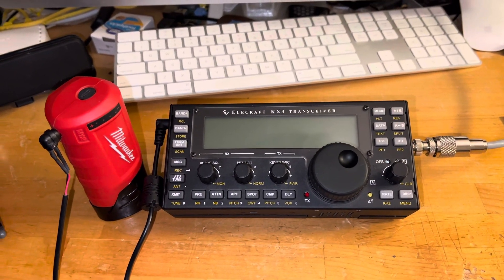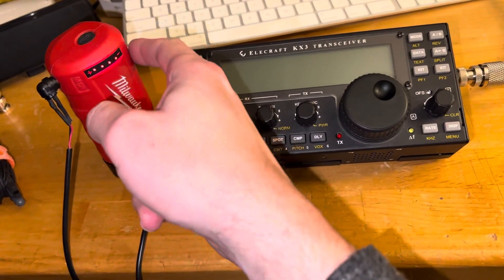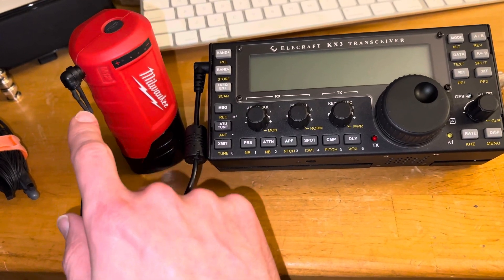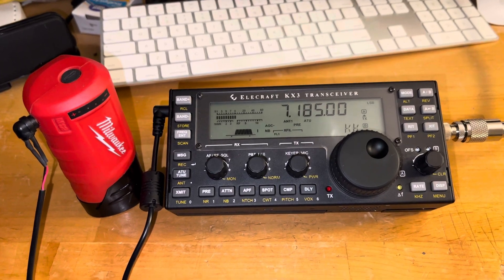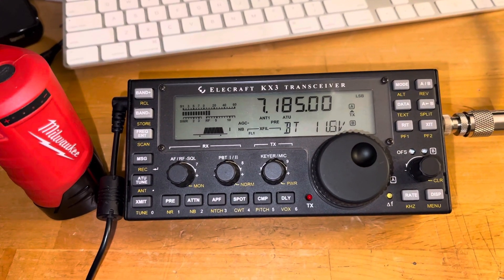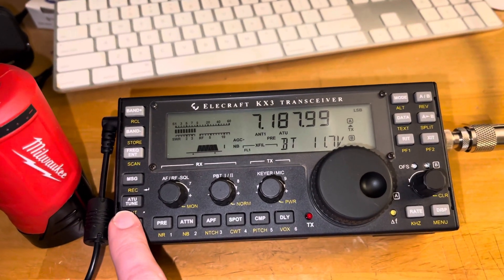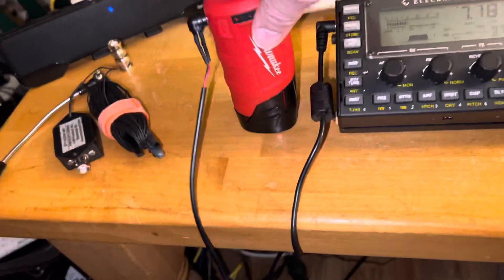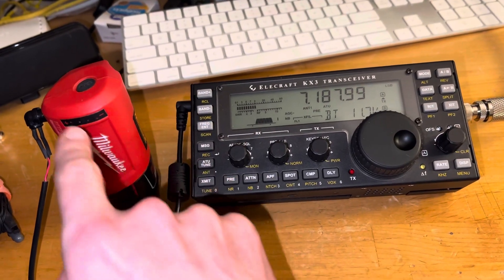Elecraft KX3 Milwaukee M12 2.0 battery worked WG7MM 10 watts. Idaho QSO Party.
Elecraft KX3 Milwaukee M12 2.0 battery worked WG7MM 10 watts. Idaho QSO party. Canyon County